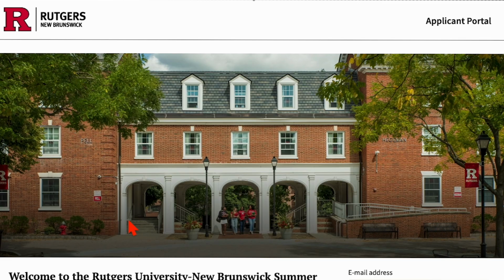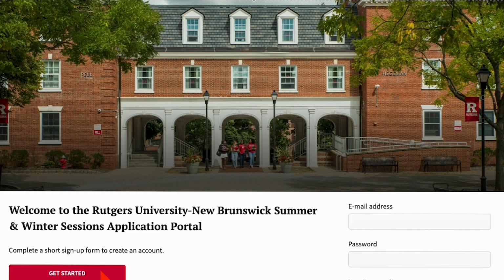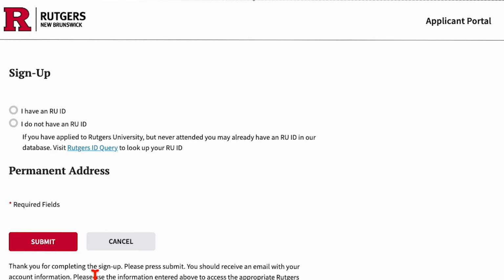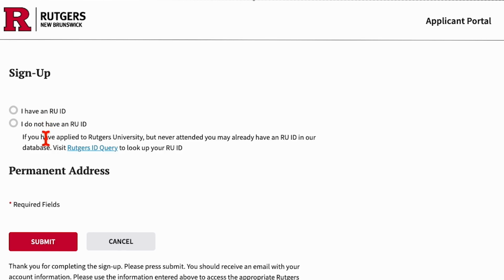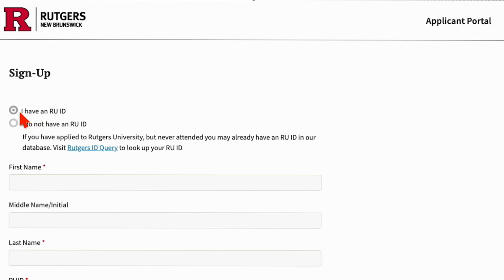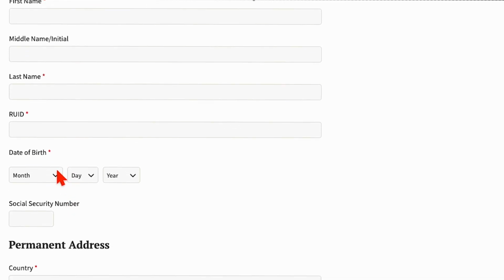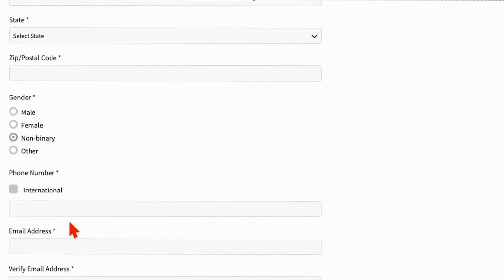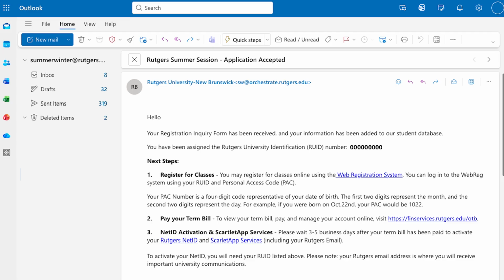Rutgers Summer Session Registration Tutorial: Completing the Visiting Student Application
Learn how to complete the Visiting Student Form in this step-by-step tutorial.